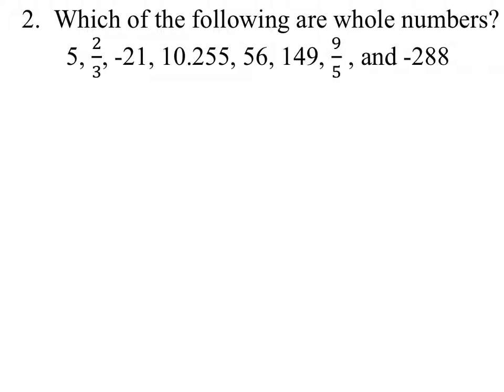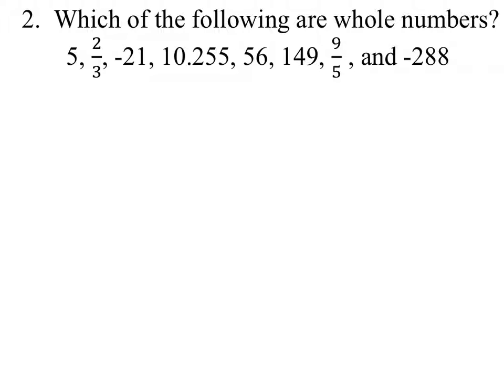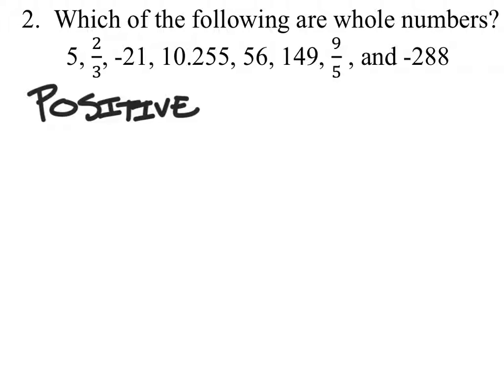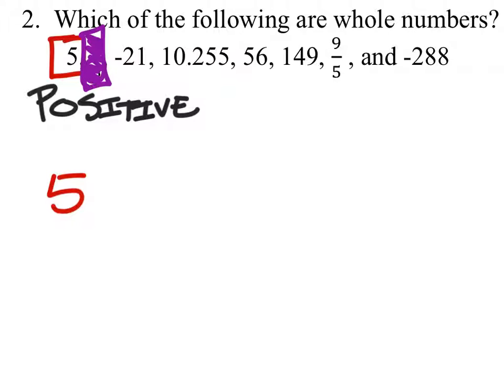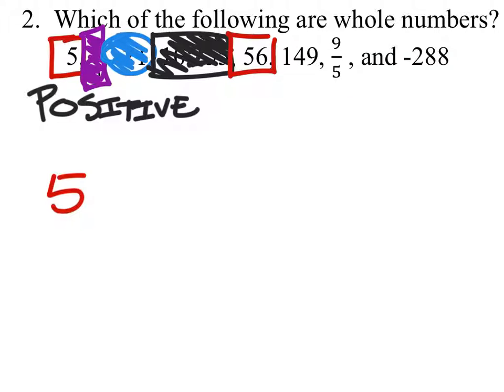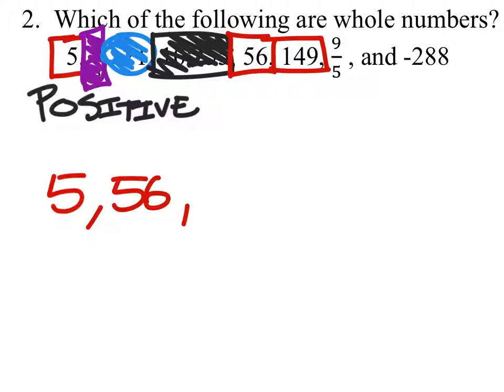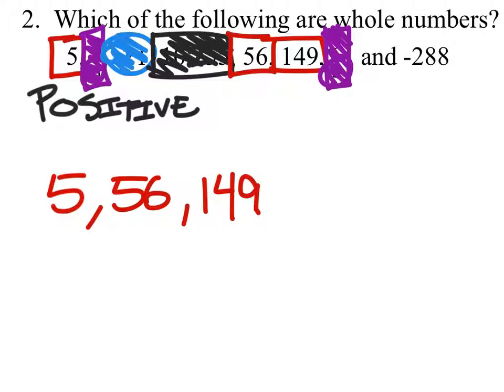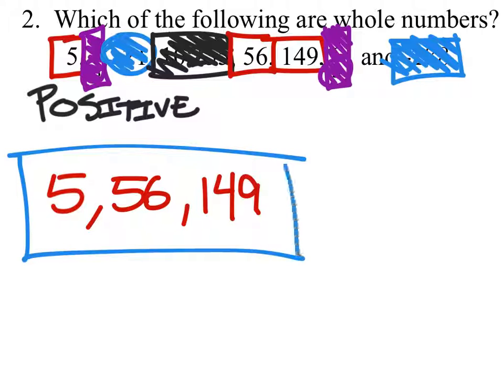Identify the Whole Numbers: 5, 2/3, -21, 10.255, 56, 149, 9/5 , and -288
The Problem:
Which of the following are whole numbers?
5, 2/3, -21, 10.255, 56, 149, 9/5 , and -288

The Solution: 5, 149, 56